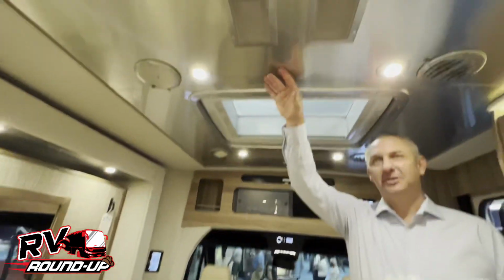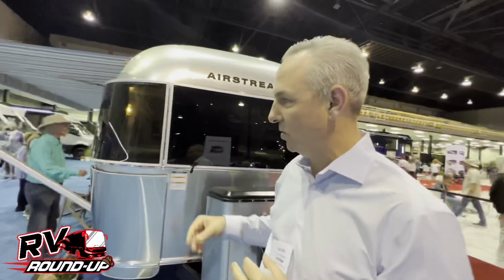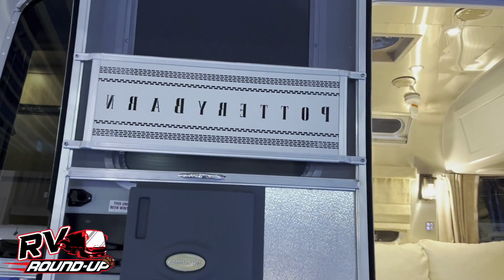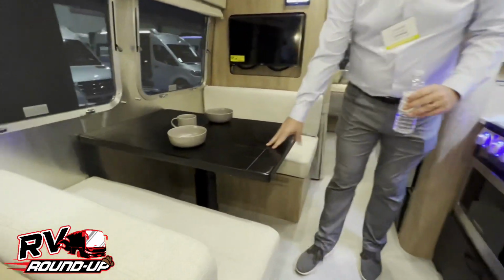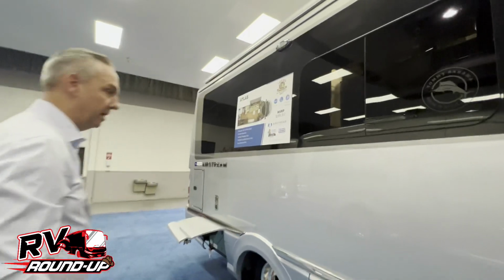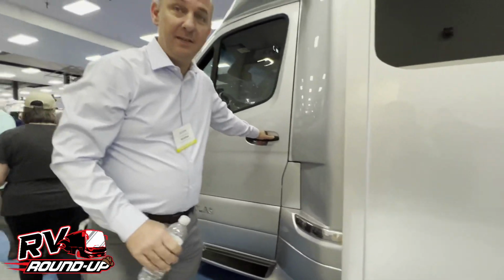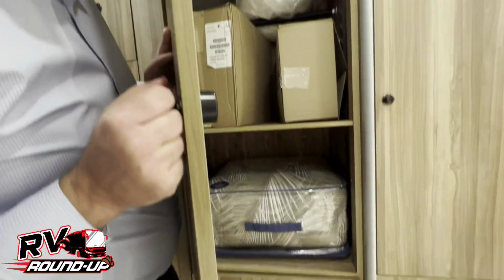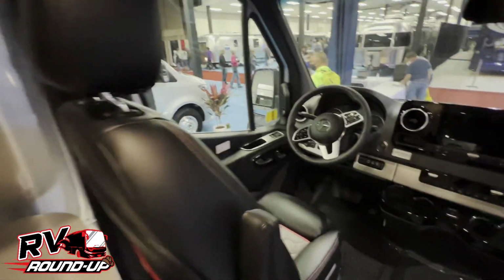Inside Airstream at the Tampa RV Show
Angie caught up with Justin from @Airstream-Inc at the Tampa RV Show to check some of Airstream's latest offerings with a personal tour! 🤩

Justin takes Angie inside Airstream's new Pottery Barn Special Edition. He shows off all the "residential" features of this bus -- the upholstery, a stow-away desk, various wood elements & kitchen layout. They've had several special editions over the years -- with Tommy Bahama, QuickSilver, Pendleton and Eddie Bauer just to name a few. Each one leaves their mark and personality on the beautiful, traditional airstream shell.

Then, he takes Angie on a tour of the Airstream Atlas... perfect for anyone who wants something about the size of like a sprinter van, but wants a little more room to spread out. Very high-end. Very classy. Very Mercedes.

After telling Justin about their Featherlite Coach, he educated Angie on some of the similarities between Prevost & Airstream. First, their building process! Both Prevost and Featherlite build their products the same way --  they start by building the shell first. That means everything that goes inside needs to fit through the door... and if it ever needs to come out, it will fit back out the door, too.

The Skinners love their Featherlite Coach, but there's something special about an Airstream, too! Who's had an Airstream before? Drop a comment & tell us about your experience!

👩‍❤️‍👨 Meet The Skinners:
Join NASCAR Camping World Truck Series Champion Mike Skinner, and his wife, SiriusXM NASCAR Radio host & media personality, Angie Skinner, as they explore America! Traveling America in their Featherlite Coach, this dynamic duo takes you along for the ride with all of their antics and adventures from the road. You never can tell what's going to happen next, but one thing is for sure -- it WON'T be boring.